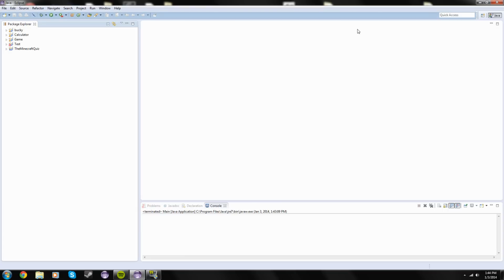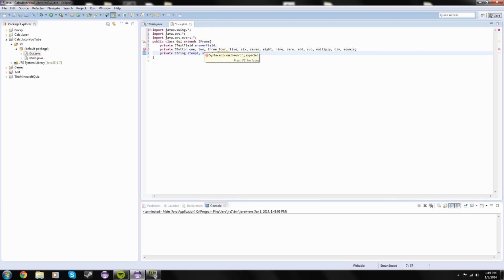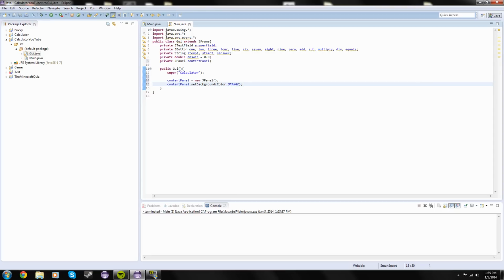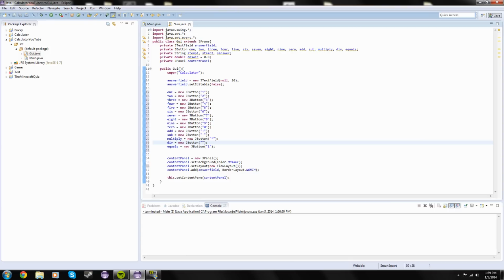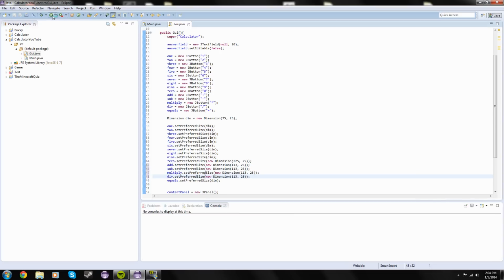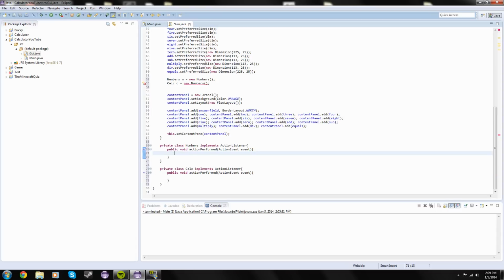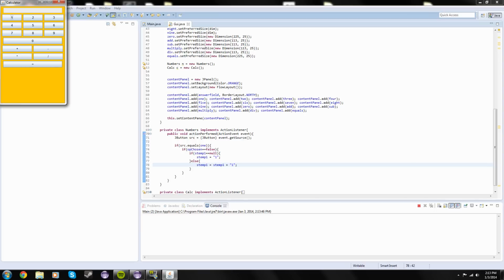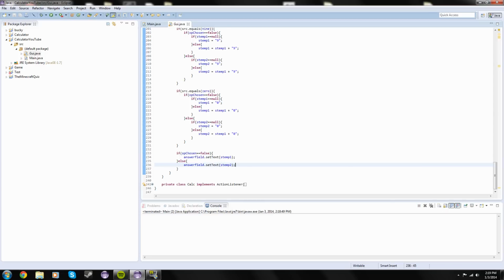Java Tutorial: Basic GUI Calculator Part 1